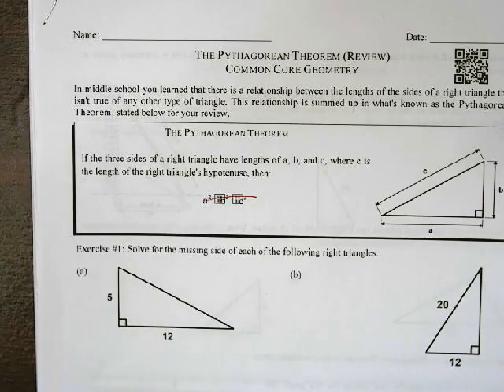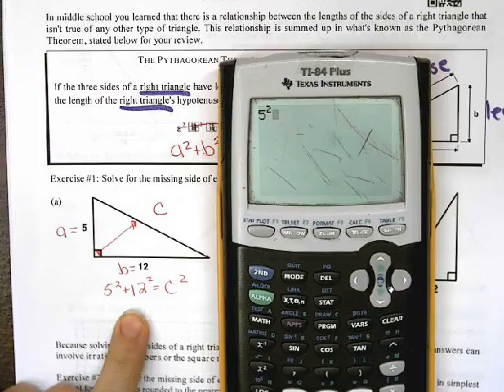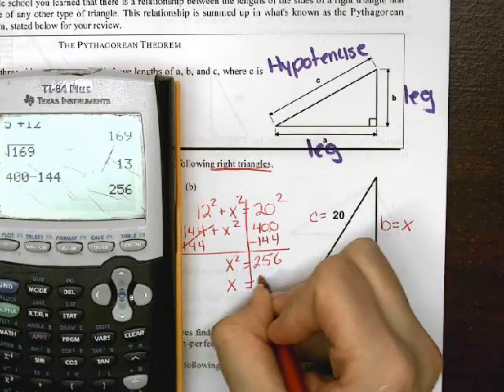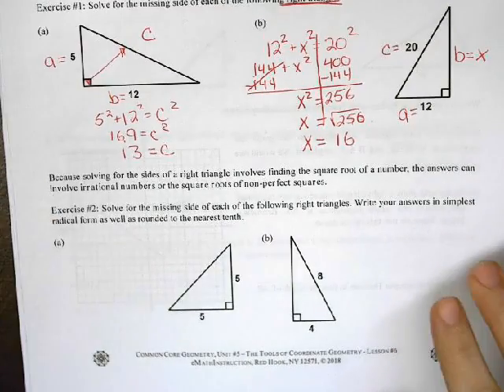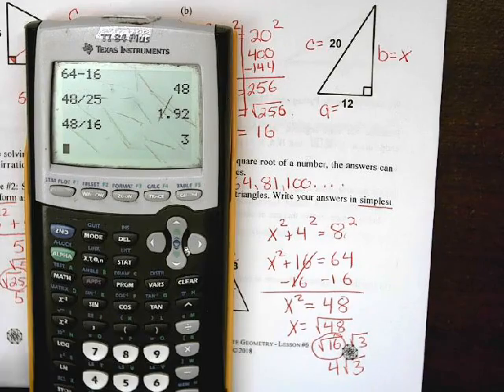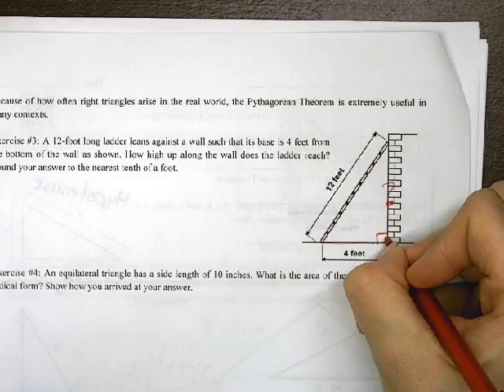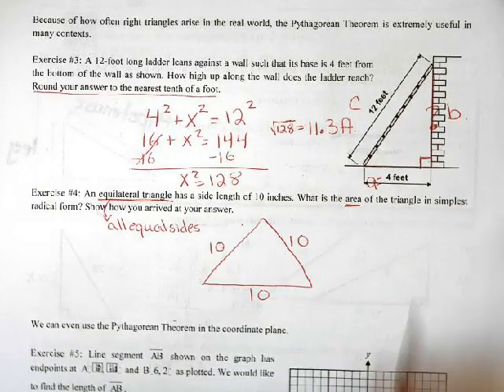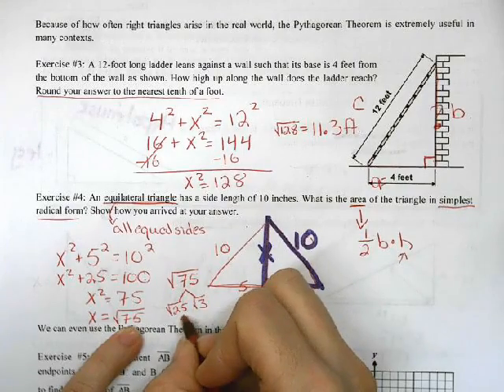Unit 5 Lesson 8 Pythagorean Theorem